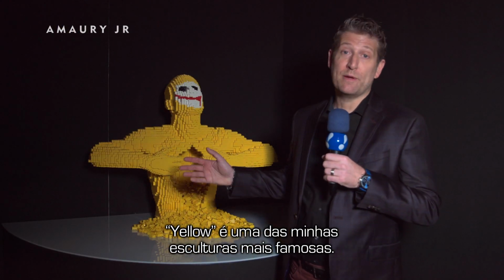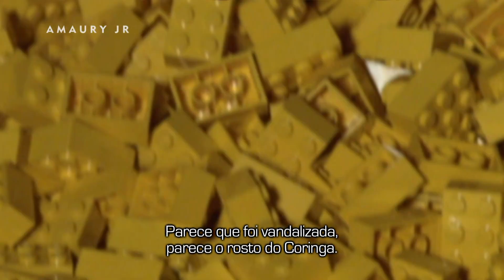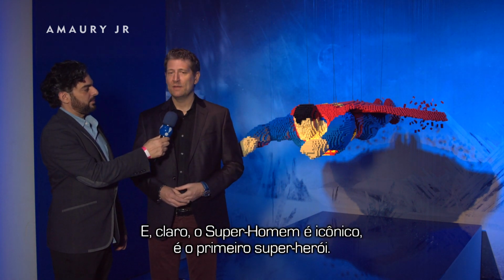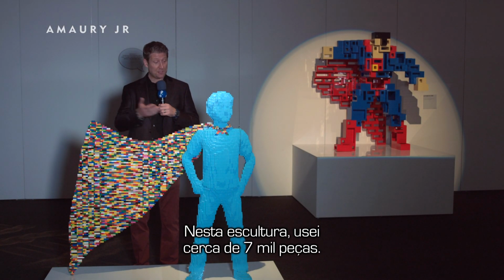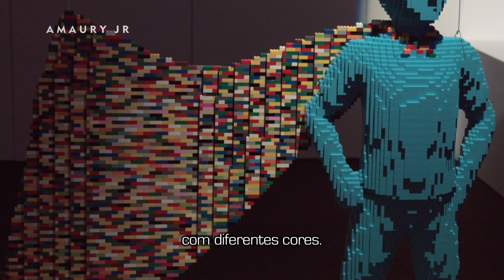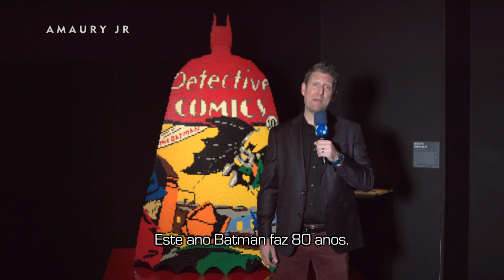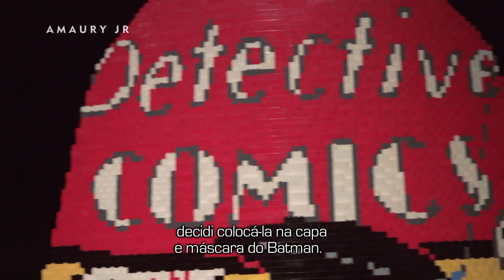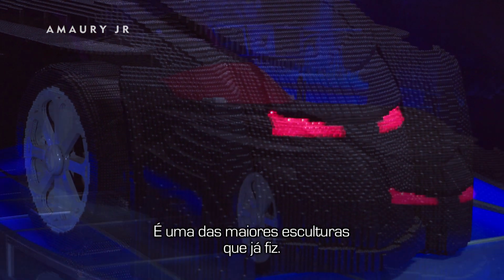DICA DE EXPOSIÇÃO - The art of the brick - DC Comics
Exibido no Programa Amaury Jr.

Siga o Amaury Jr. no Instagram, Twitter, Facebook e Youtube